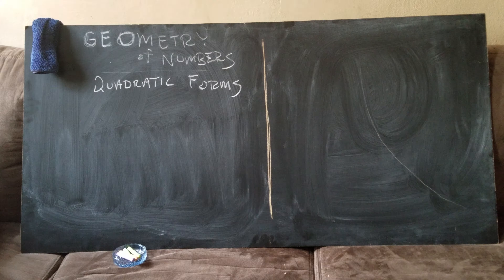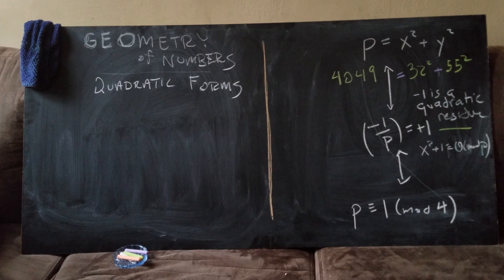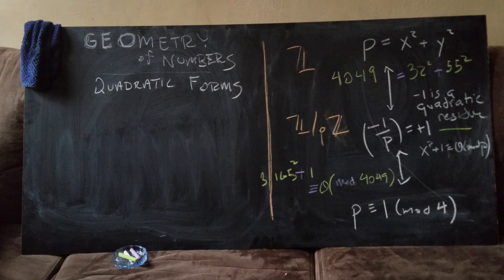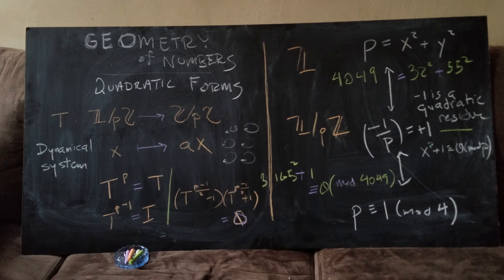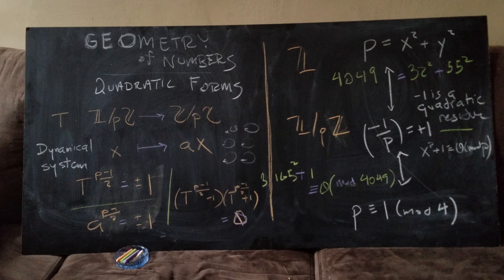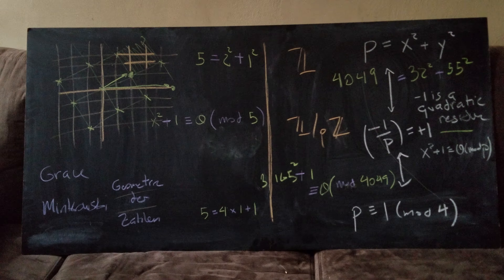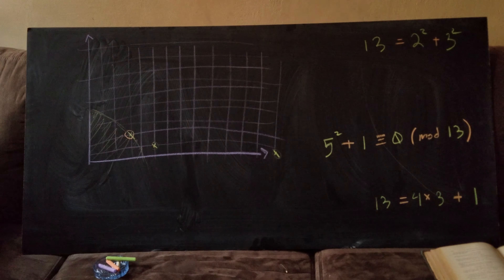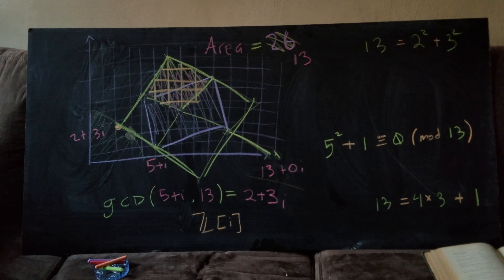Geometry of Numbers & Fermat's Theorem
Number theory. Colorful, visual, geometric and full of errors. Enjoy!